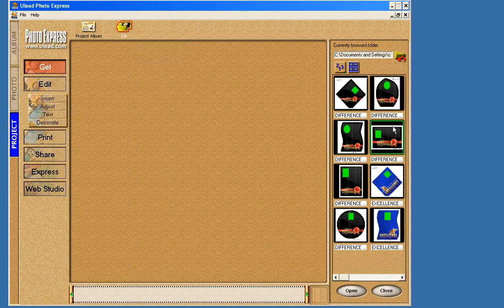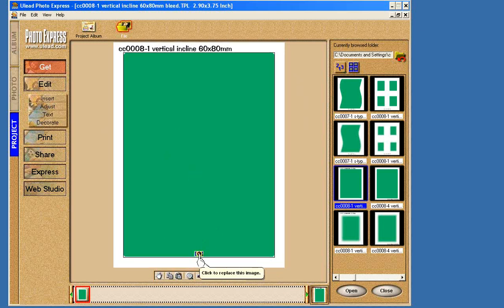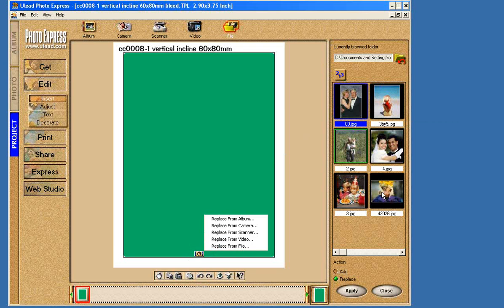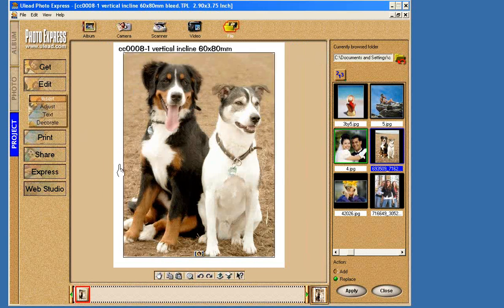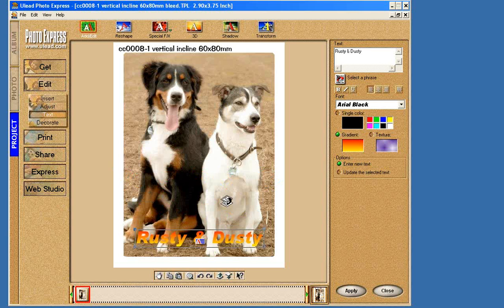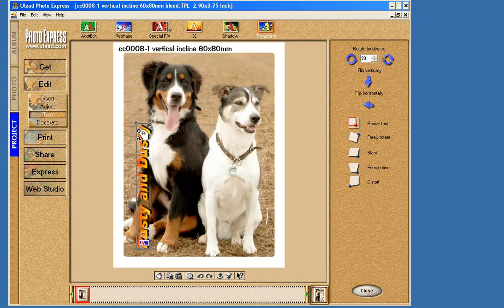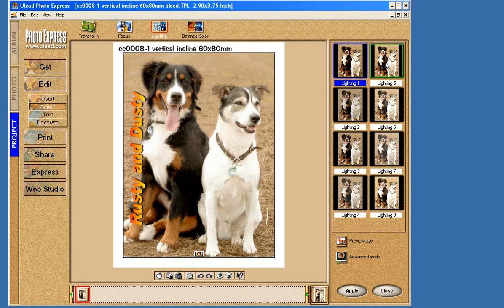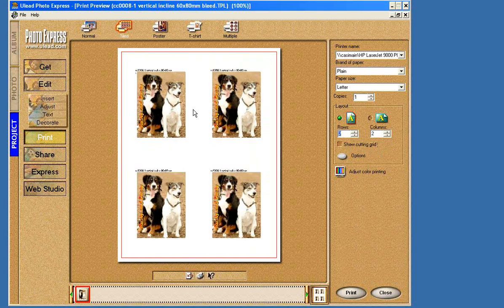Chroma Crystal: 3 . Photo FX Basics